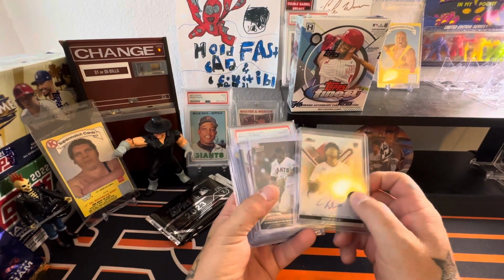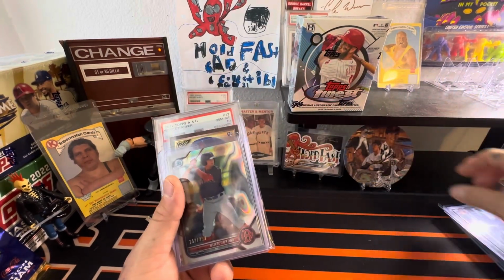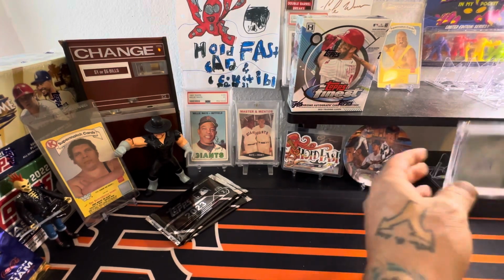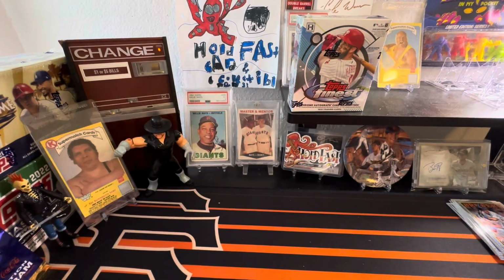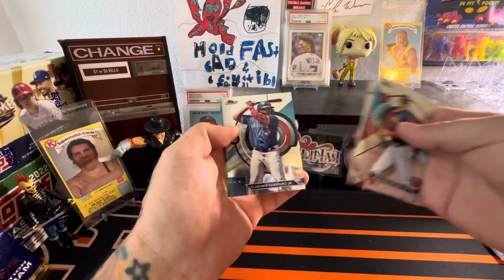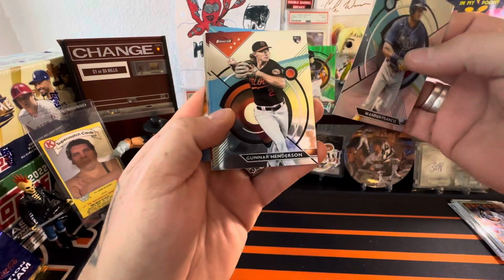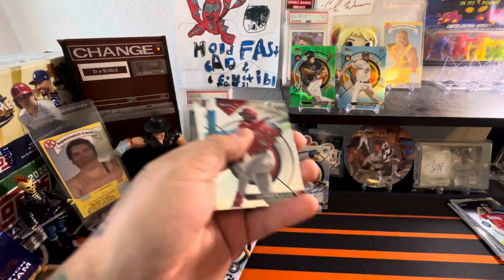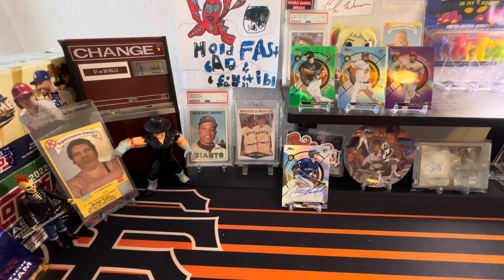2023 TOPPS FINEST REVIEW AND RECENT PICKUPS.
Some amazing pickups from these two channels. Definitely give them some subs and likes